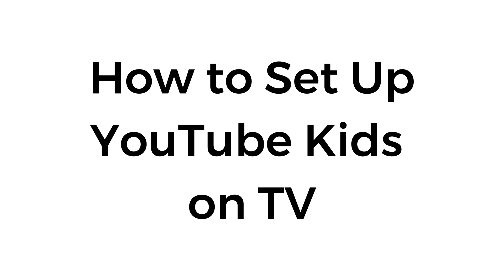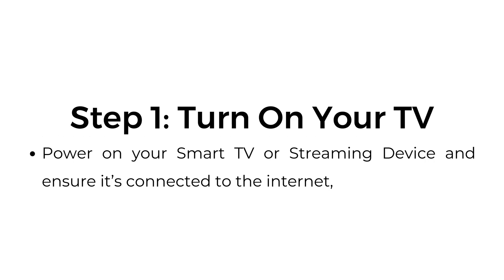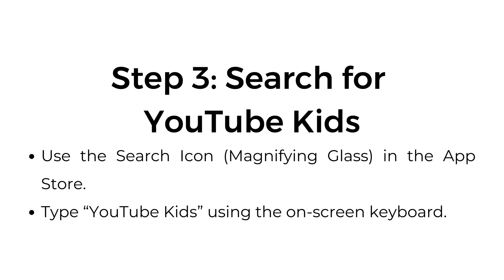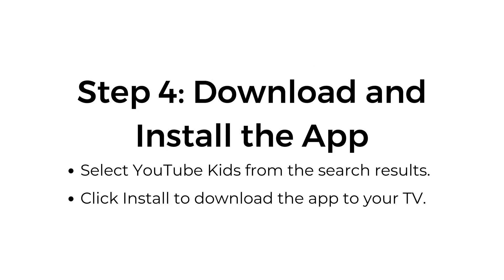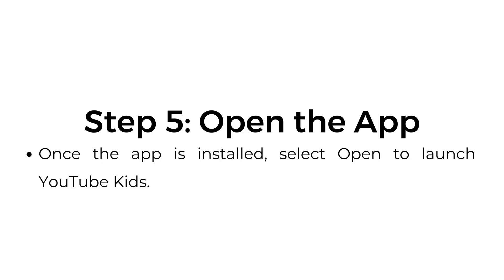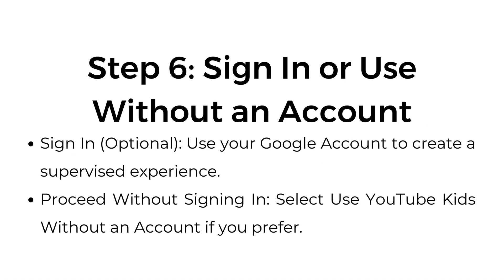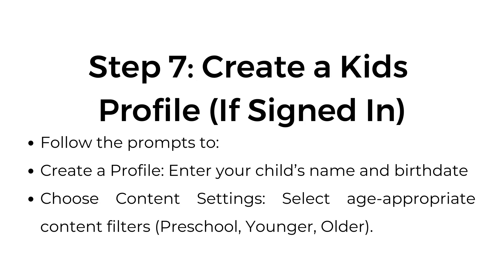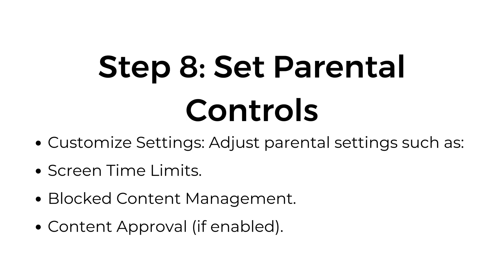How to Set Up YouTube Kids on TV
In this video, we show you how to set up YouTube Kids on your TV, making it easy to provide your children with a safe and kid-friendly viewing experience.

00:00 Introduction
00:09 Step 1: Turn On Your TV
00:15 Step 2: Access the App Store
00:22 Step 3: Search for YouTube Kids
00:30 Step 4: Download and Install the App
00:38 Step 5: Open the App
00:43 Step 6: Sign In or Use Without an Account
00:55 Step 7: Create a Kids Profile (If Signed In)
01:09 Step 8: Set Parental Controls